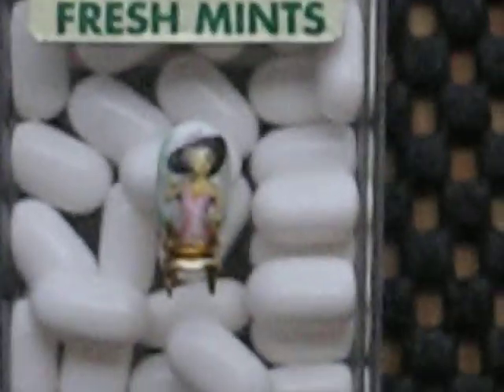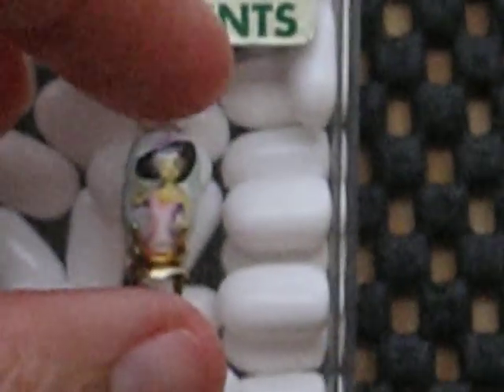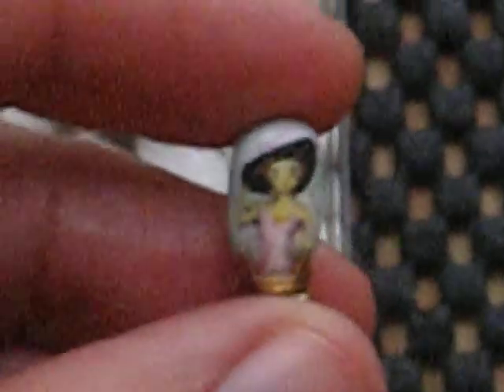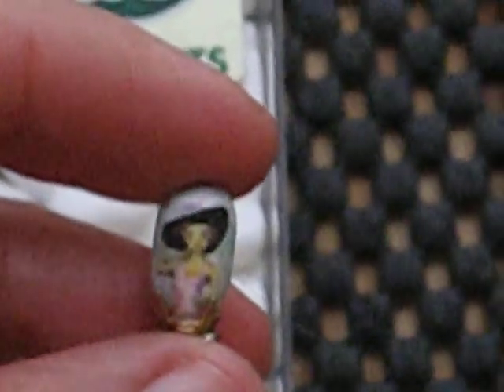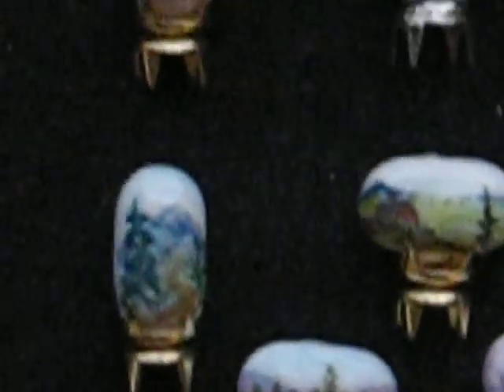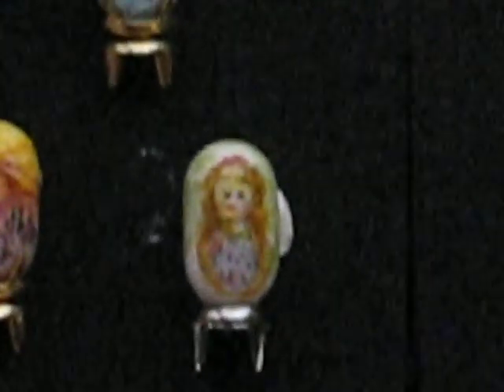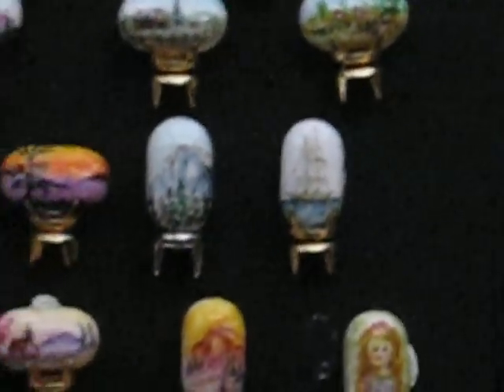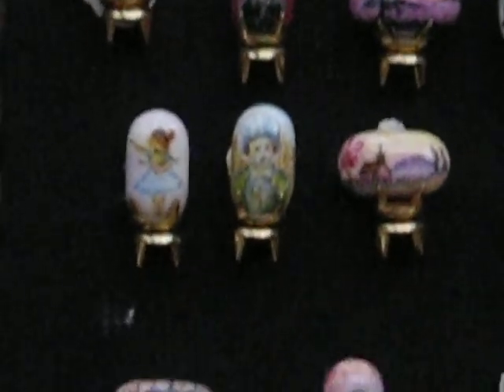Painting on a tic tac breath mint.AVI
Watercolor paintings on a tic tac.